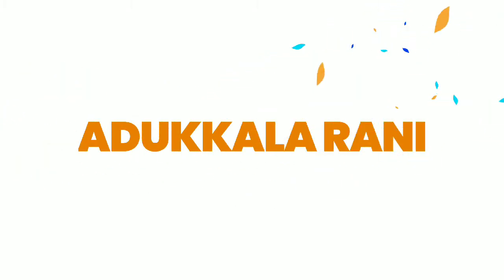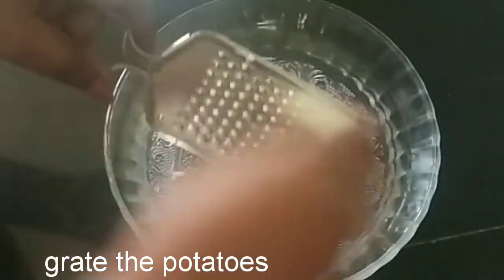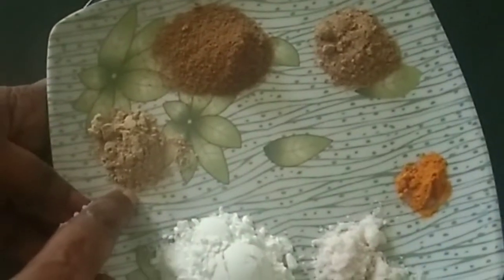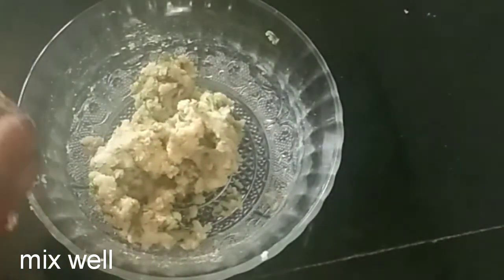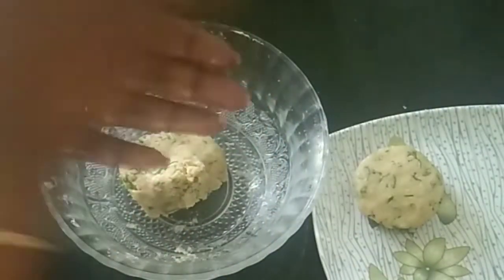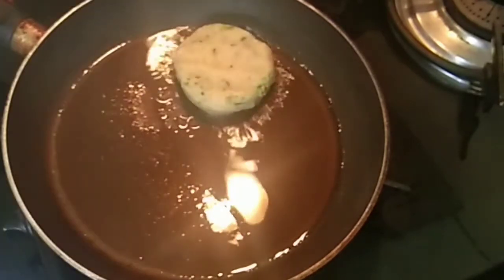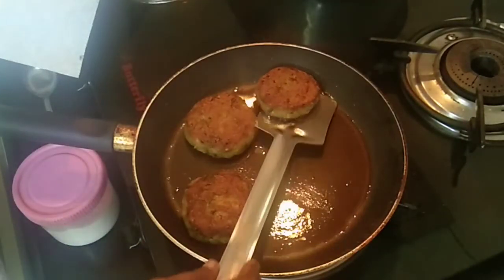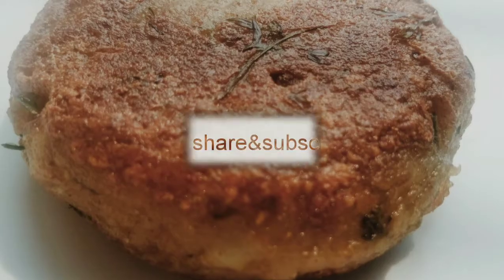EASY CRISPY ALOO TIKKI RECIPE/ALOO TIKKI KAISE BANATE HAIN/ALOO TIKKI IN MALAYALAM RECIPE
Aloo tikki is a snack originating from the indian continent, in, North Indian, pakistan preparation. It is made out of boiled potatoes, peas and various  curry spices. Aloo means potato, tikki means a small cutlet.
It is served hot and warm along with a side of corriander mint sauce and tamarind sauce and sometimes dahi. Itis a vegetarian alternative and an Indian equivalent  of the hashbrown. It is a good snack, tasty and crispy snackalao. These are potato patties made the Indian way spiced herby and delicious..
ingredients
boiled potatoes -3no
salt-1/2tspn
mango powder-1/2tspn
turmeric powder-1/2tspn
jeera powder-1/2tspn
chat masala-1/2tspn
green chilli-1
chopped corriander leaves-2tbl spn
corn flour-3tbl spn